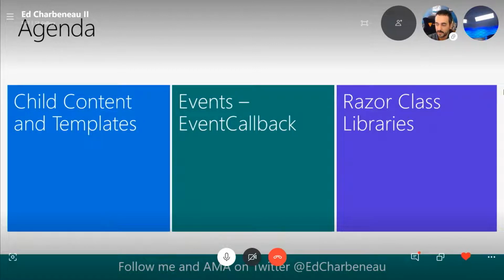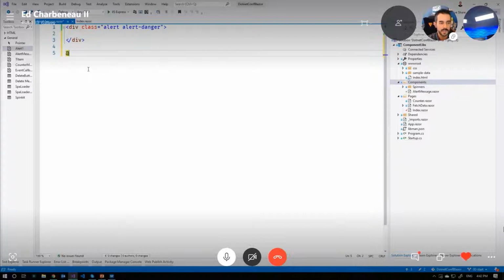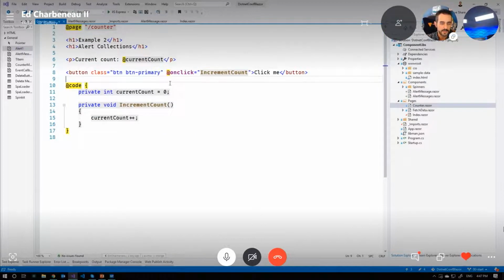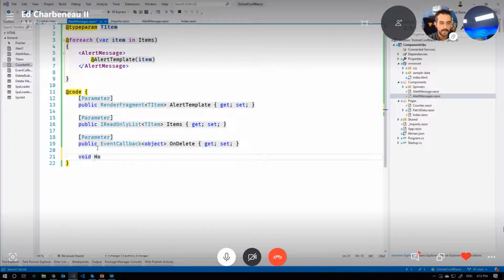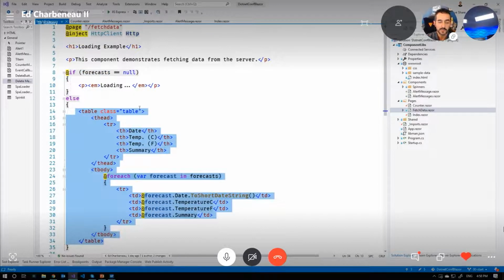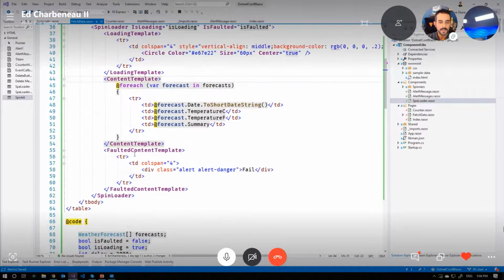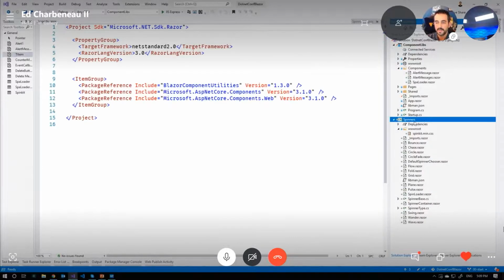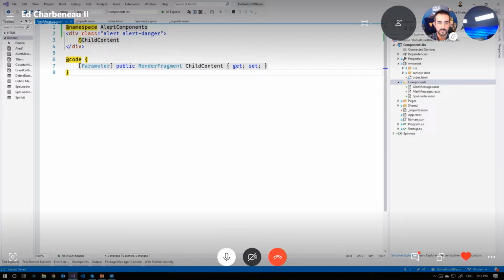Focus on Blazor Authoring Custom Components